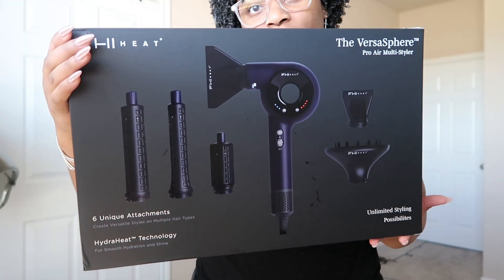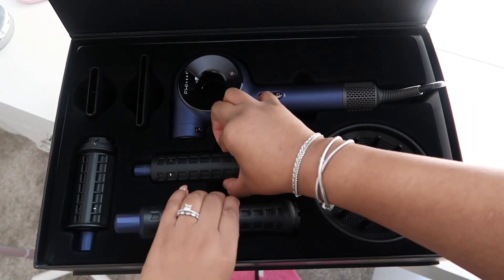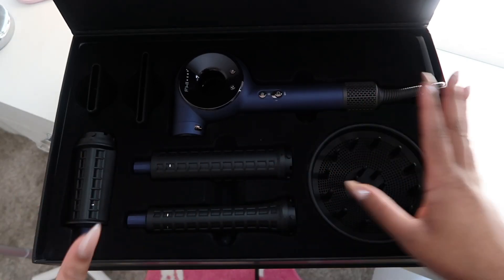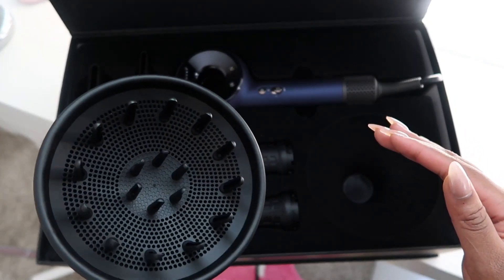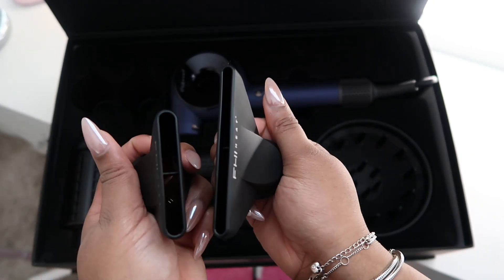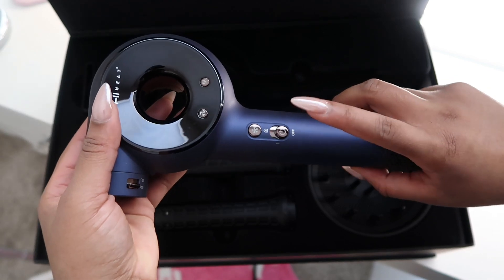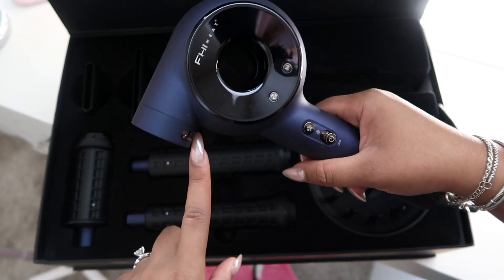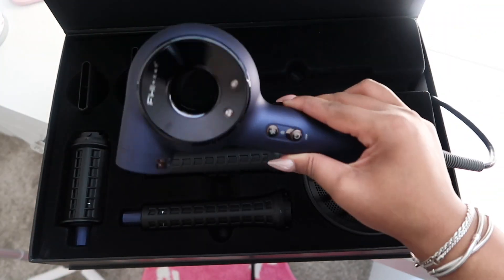Unboxing The NEW Versa Sphere Pro Air Multi-Styler| Diffusing & Stretching |Mytype4hair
Hey everyone! 💕💆🏽‍♀️🫧

Please let me know what other videos you are interested in seeing!

DROP ALL SUGGESTIONS DOWN BELOW 👇🏽

xoxo,

mytype4hair

⭐️EVERYTHING LINKED IN MY VIDEOS ↓↓↓ ⭐️

(AMAZON STORE FRONT, UNBRUSH  LINKS ETC)